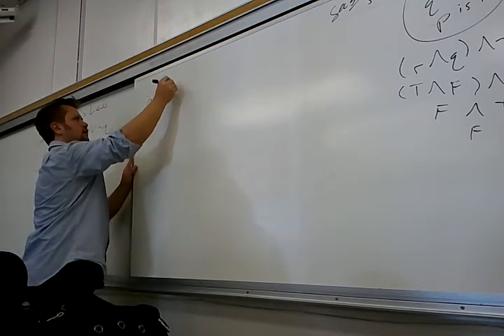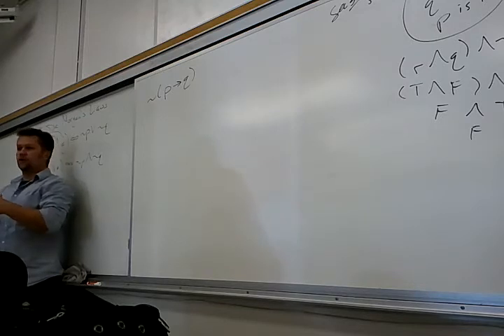Math 120, Feb 9 Lecture, Part 3